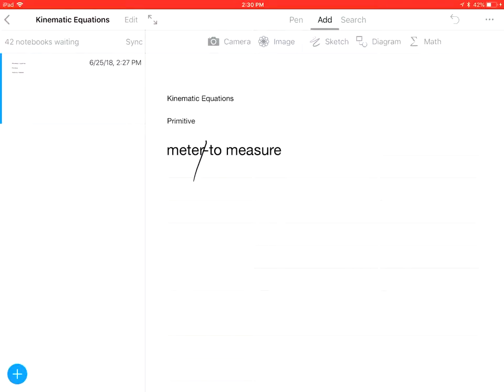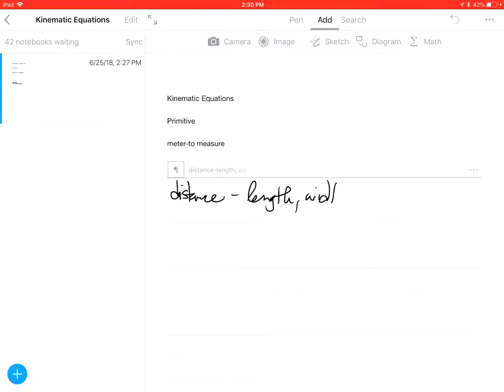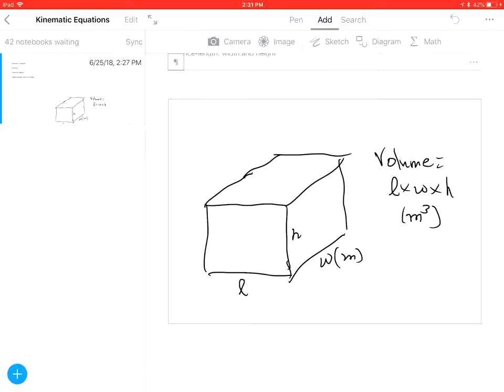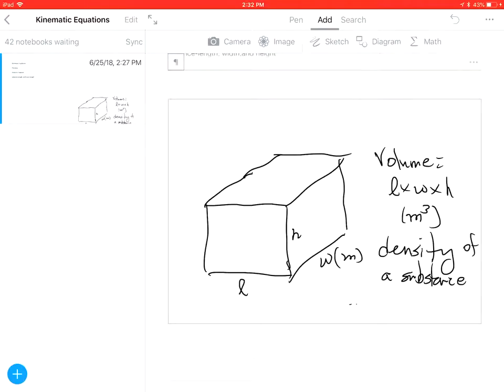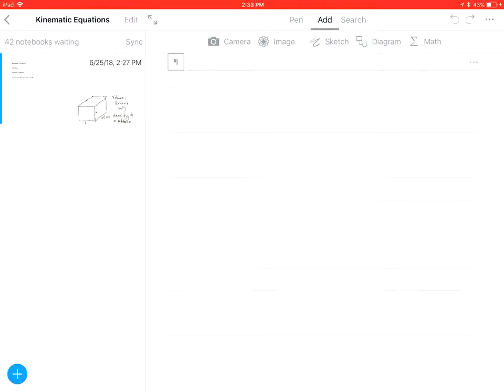Primitive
Meter, mass, and time